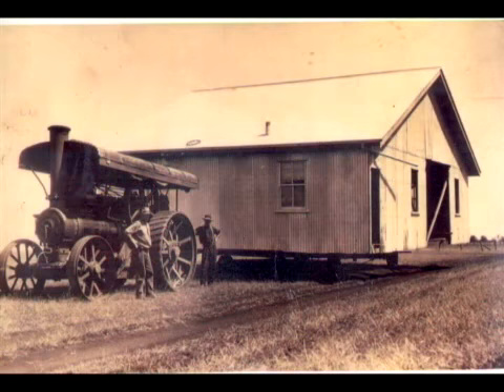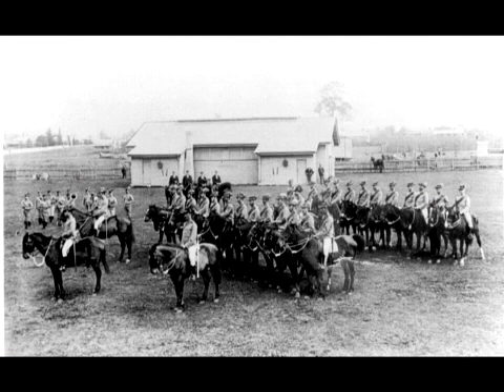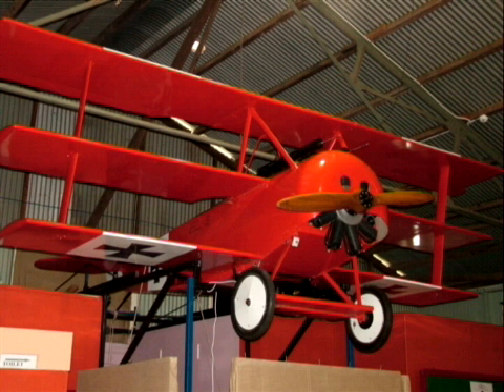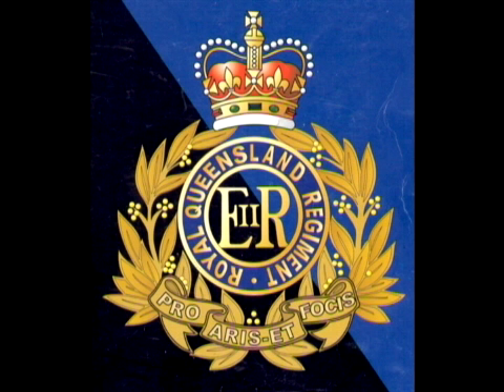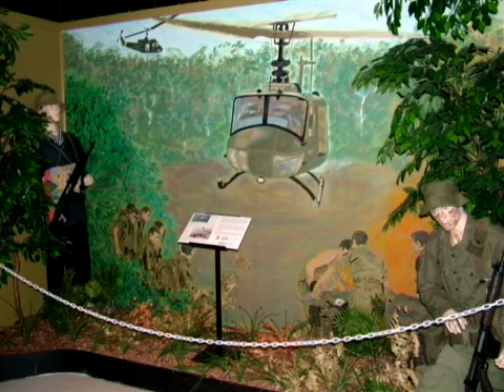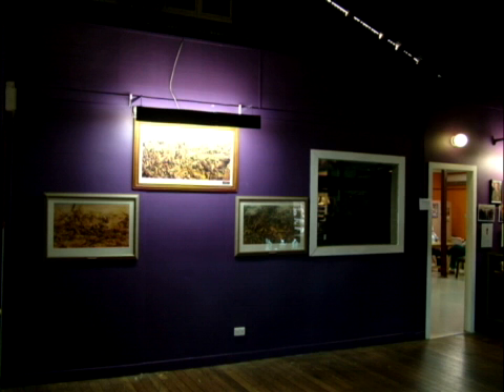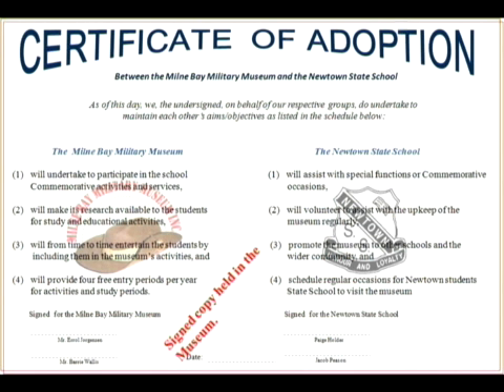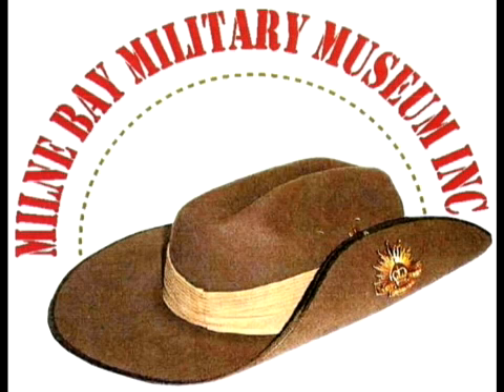The Milne Bay Military Museum: A brief history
A history of the development of the Milne Bay Military Museum, which is located in Toowoomba by Barry Wallis. Milne Bay Military Museum began as a collection of souvenirs from 25 Battalion veterans who had served during World War I and II and in particular, the Battle of Milne Bay in 1942. This is a Storylines Q150 digital story. This digital story was made by the State Library of Queensland with funding from the Queensland Government.  It is a legacy of the Q150 celebrations in 2009.